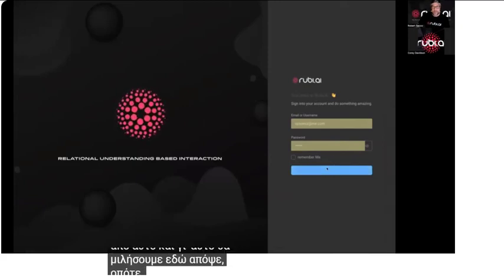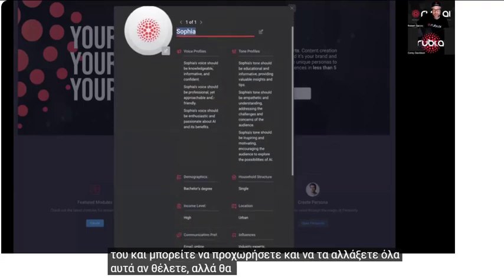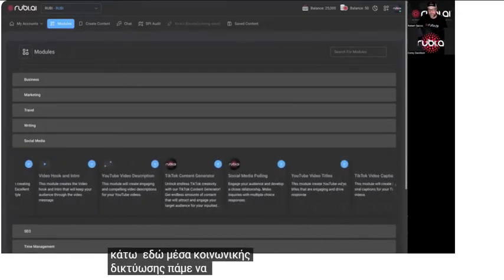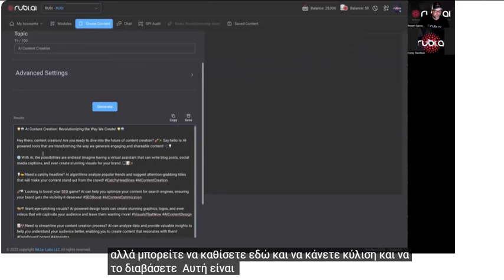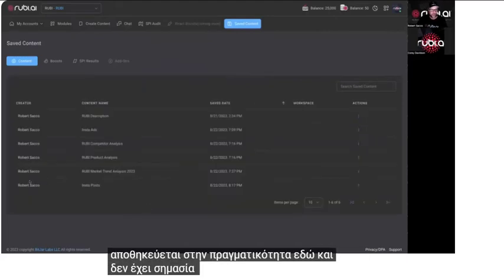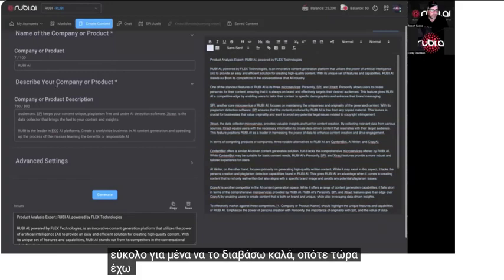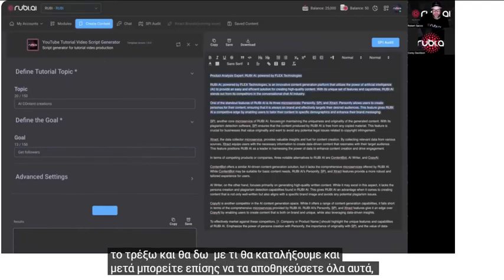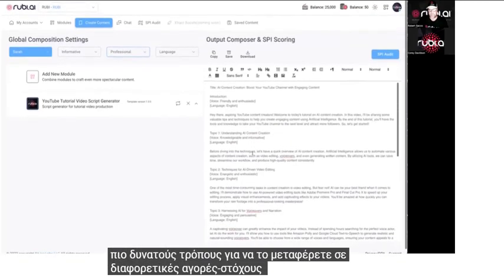RUBI Modules - Ενότητες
Παρακολουθήστε την πολύ βοηθητική εκπαίδευση του δημιουργού της RUBI AI,Robert Sacco,για τα Modules (Ενότητες) με Ελληνικούς υπότιτλους.